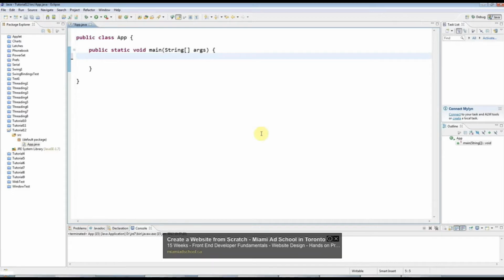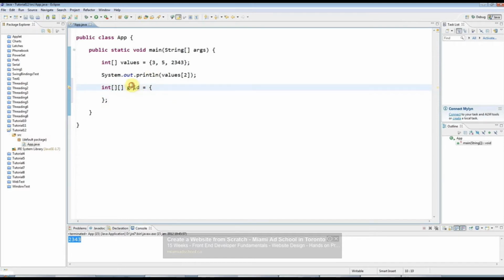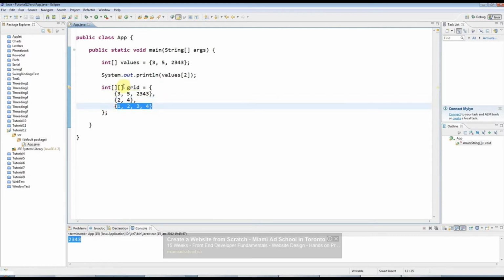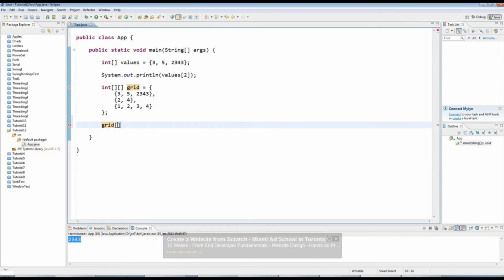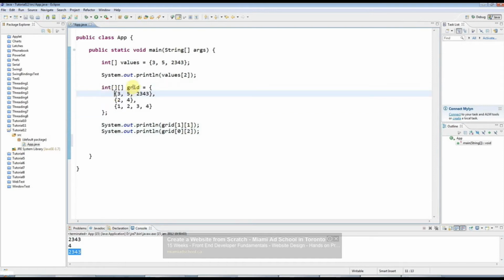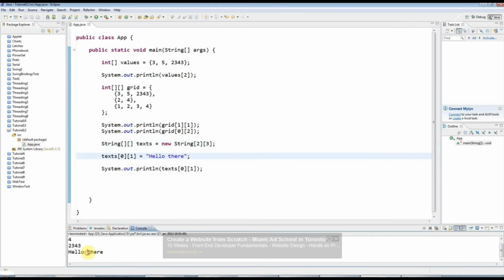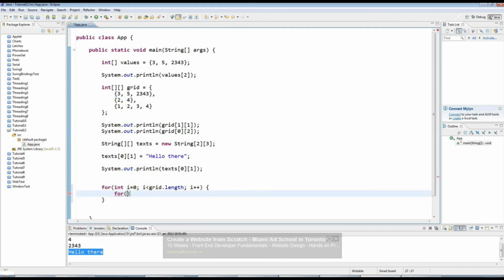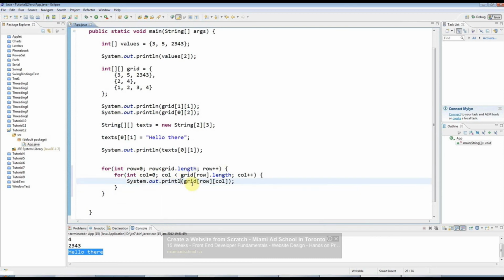Learn Java 2D Arrays in 10 Minutes | Beginner Part 12